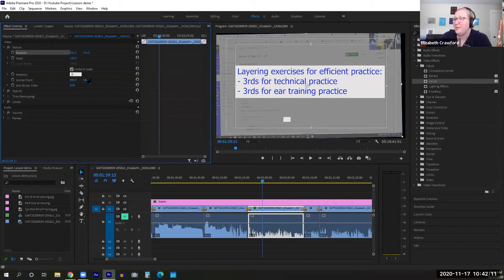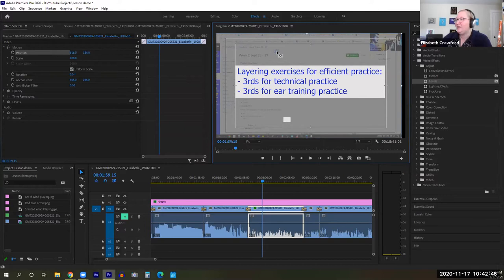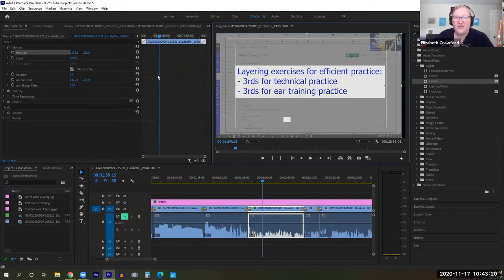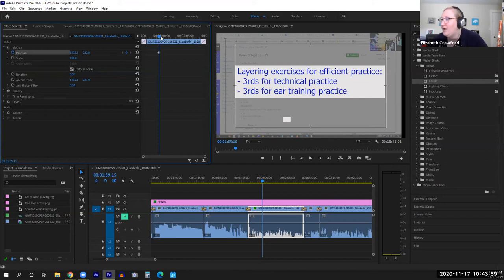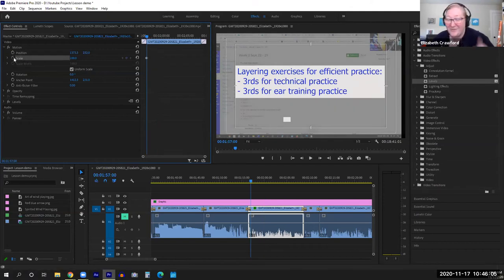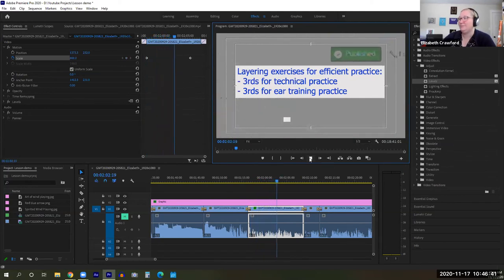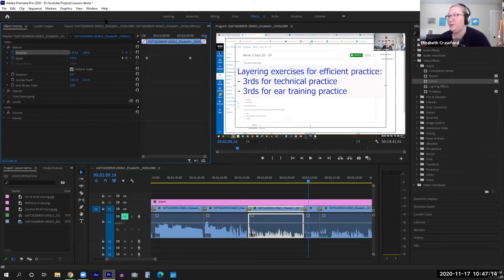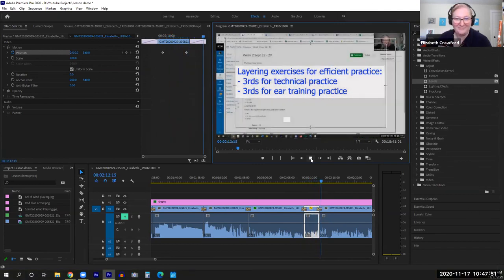Adobe Premier Pro: Anchor Point, Animation, Scale, Position, Rotation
This will show you how to move your anchor point which is key in designing animations for images or videos.  Use animation to zoom in, slide, or rotate video/images.